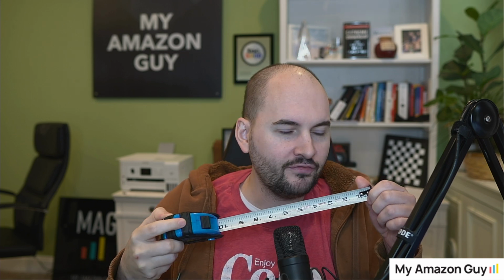Best Tip to Fix FBA Mismeasurements - 📏Measuring Tape Photo!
Timestamp

00:00 Best Tip to Fix FBA Mismeasurements - Measuring Tape Photo!
00:10 Amazon doesn't measure your items accurately enough and can cost you hundreds of dollars.
00:24 Measure the item with a measuring tape and take a picture of it.
00:38 Update these measurements when you file a re-measurement ticket.
00:58 Actual measurements numbers with the measuring tape is your fastest and best way to fight the appeal
01:30 When that doesn't work escalate the issue over to Jeff Bezos, cite the case and show your proof
01:42 You can file for reimbursements for all the overcharges
01:52 Check out My Refund Guy ( we helped claw back money that Amazon owes you when they lose your item or damage it at a warehouse

✅ Support us, buy some Swag: MyAmazonGuy.com/Swag

✅ Pope + Guided Coaching Call where you get to work alongside Steven Pope and have access to group coaching, over 500 SOPs, MAG School courses, and other benefits